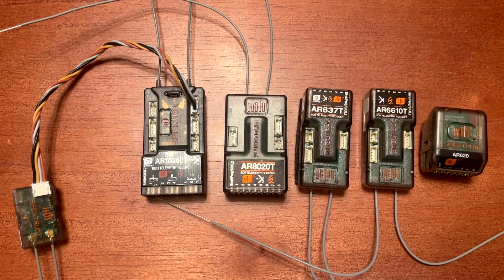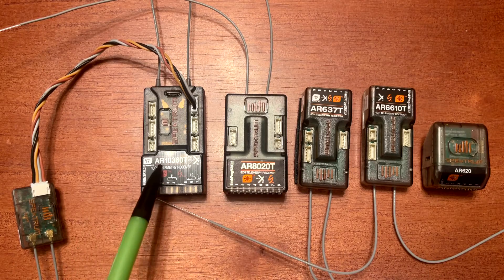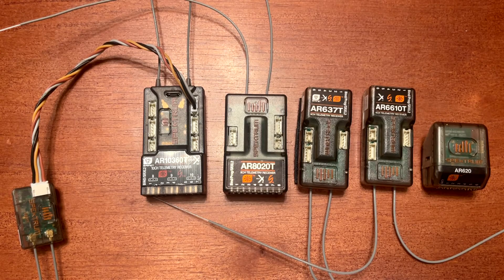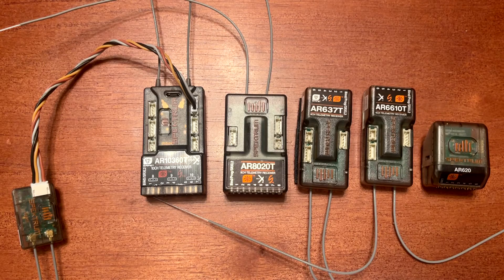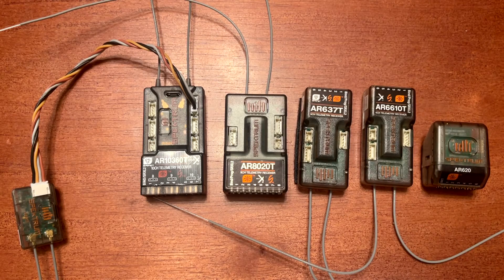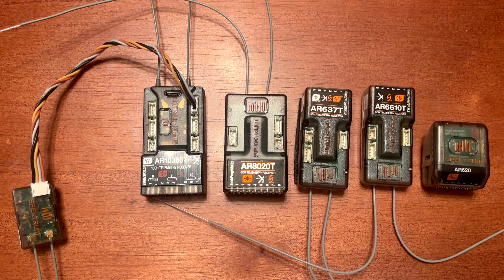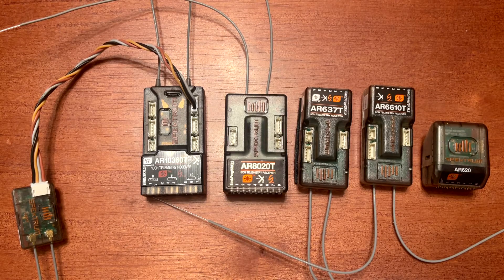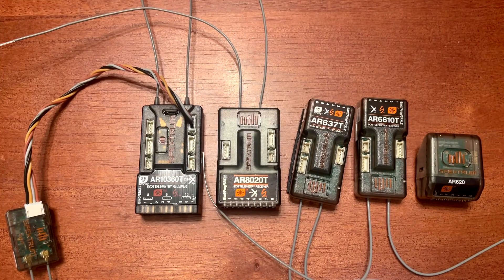Spektrum AR Receiver: Which receiver is right for you?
Buyers Guide for receivers from Spektrum! If you're new to Spektrum or Spektrum Receivers ,after watching this video you will be prepared!